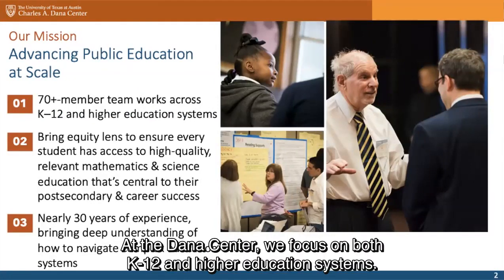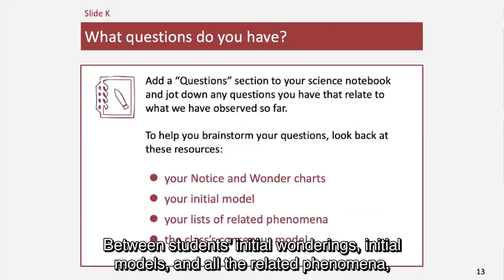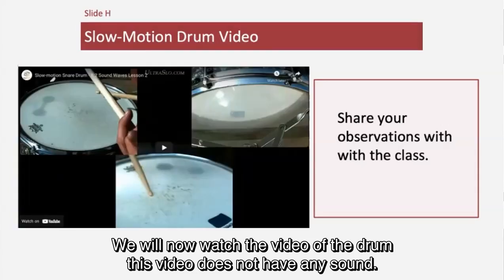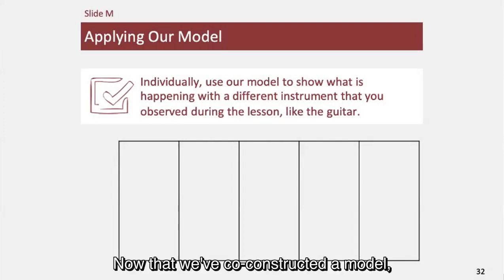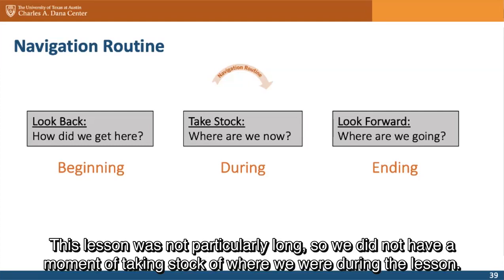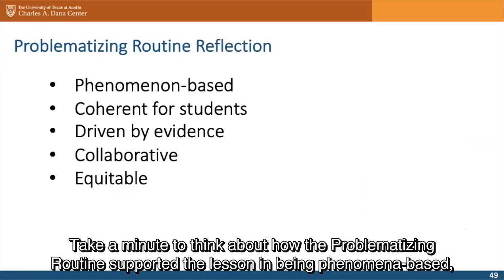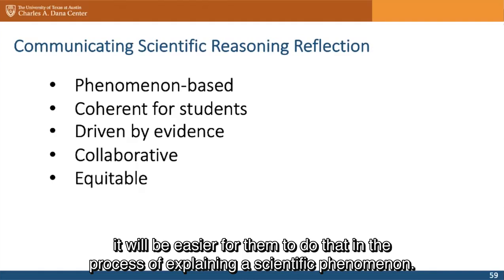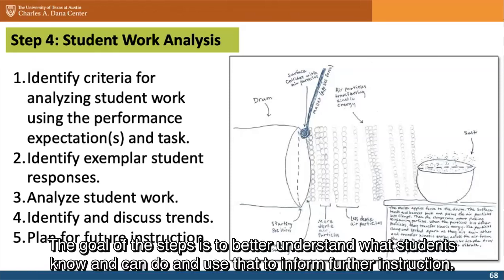Science Instructional Model and Planning Guide